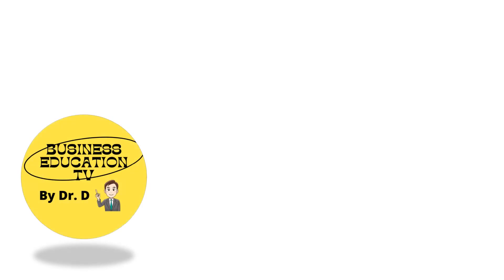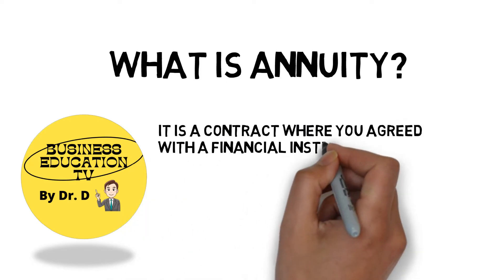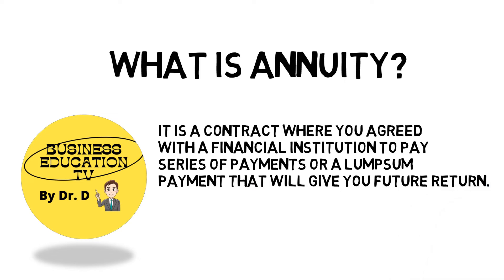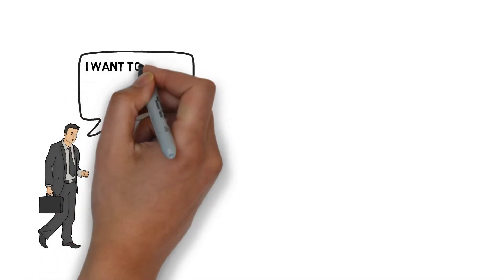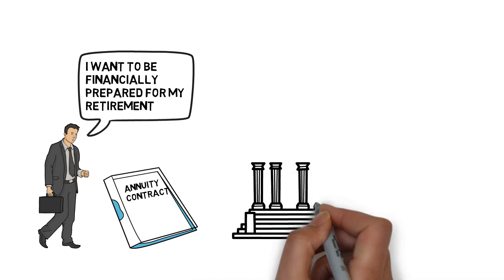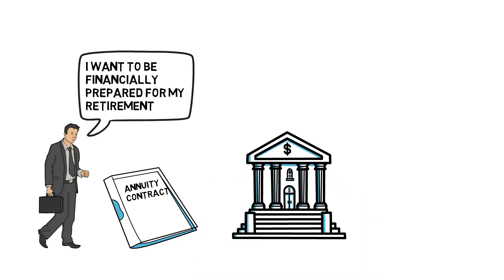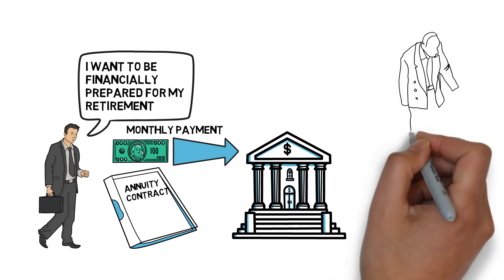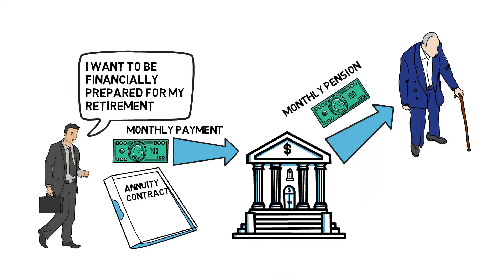Annuity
This video will explain the meaning of annuity and its basic example.